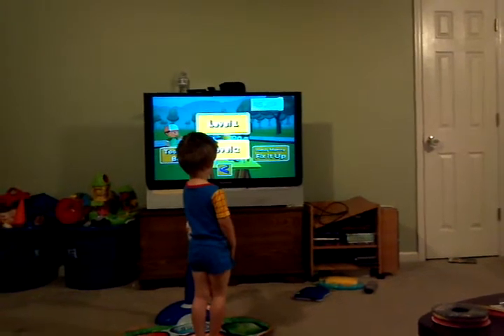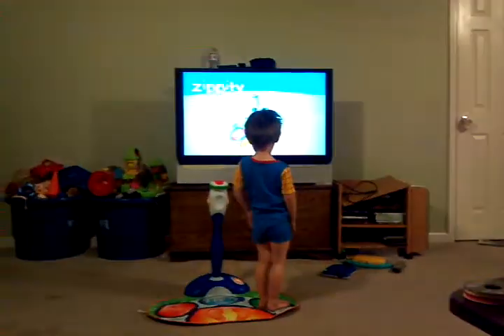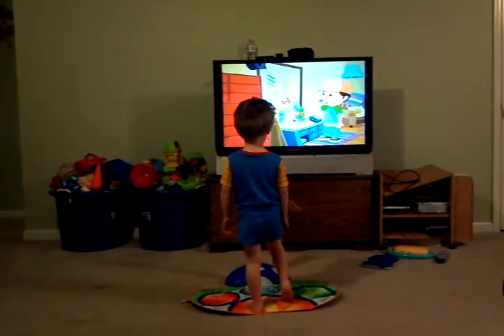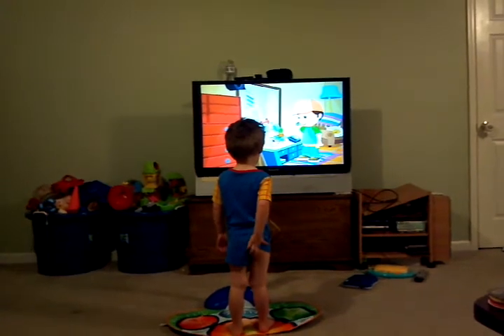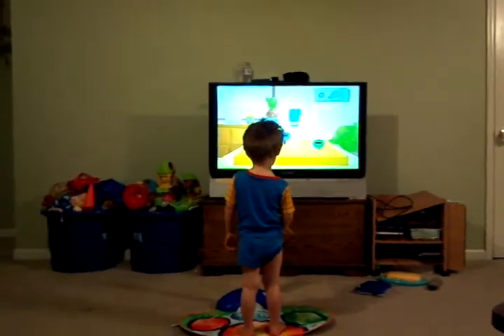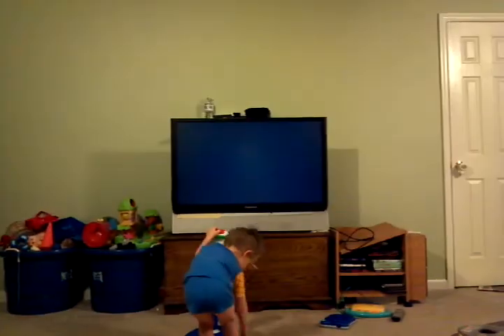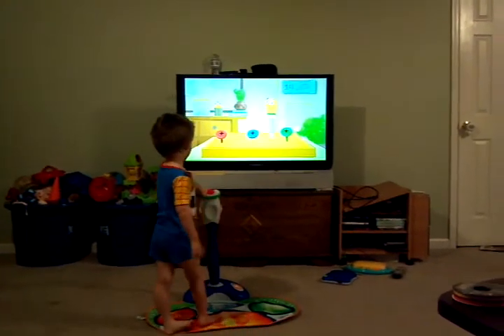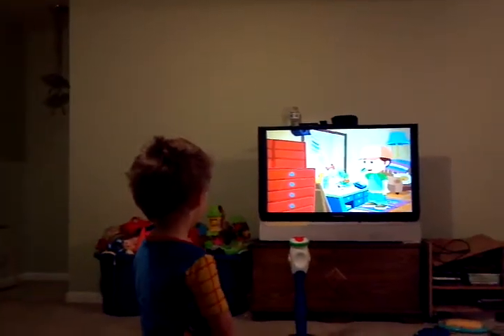Oli playing on the zippity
Oliver playing the handy manny game on the zippity